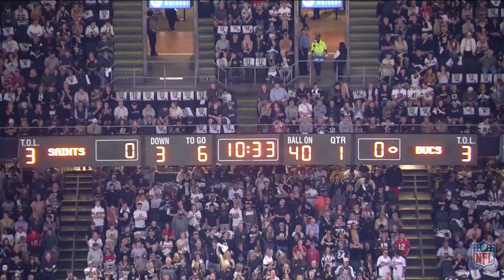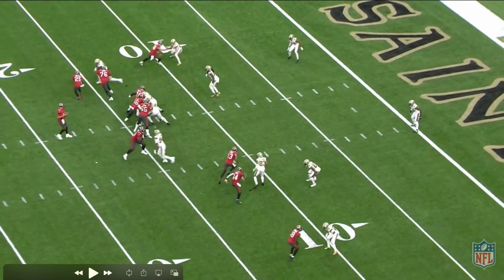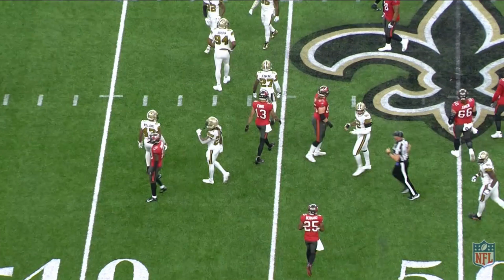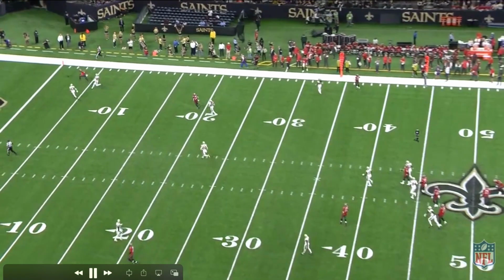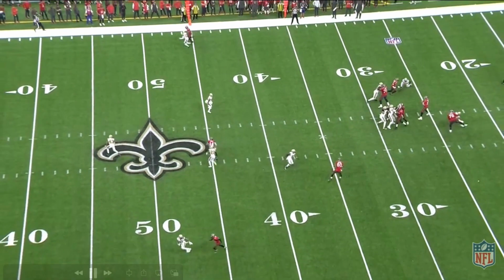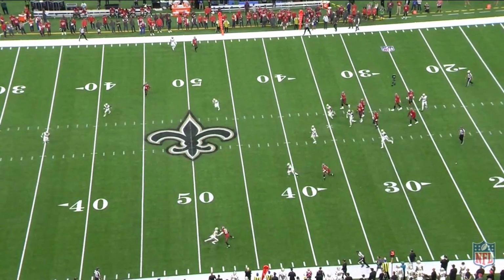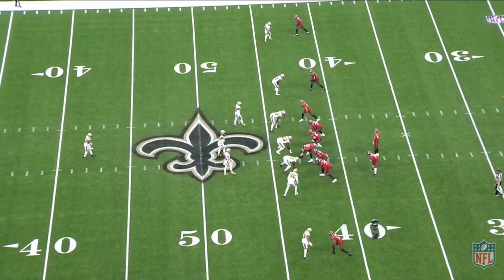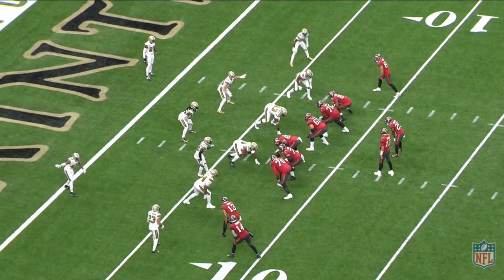All-22 Film Room: How Bucs QB Tom Brady Can Beat The Saints Defense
Bucs QB Tom Brady hasn't overcome the Saints defense often during his four meetings against them as Tampa Bay's signal caller. But in Week 15, he'll have a chance to cement his MVP candidacy, capture the division crown and bury his nemesis once and for all.

How can Brady and the Bucs passing attack beat the Saints? PewterReport.com's Paul Atwal has the answers!

FAST Protein Bars Variety Pack

Energized by Celsius.com